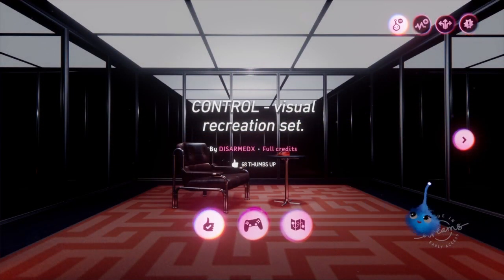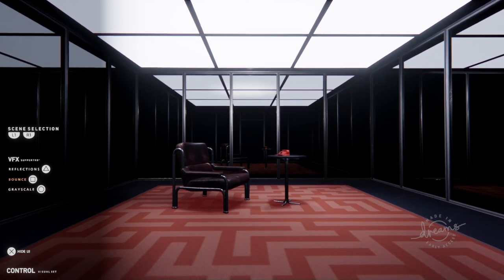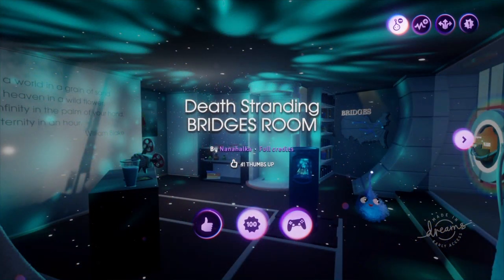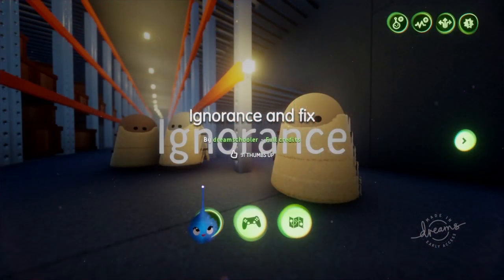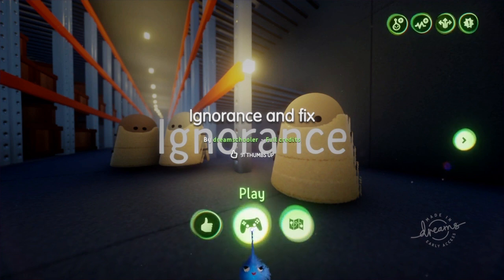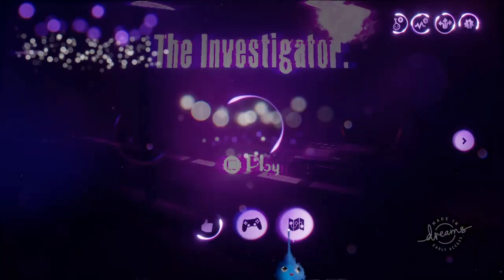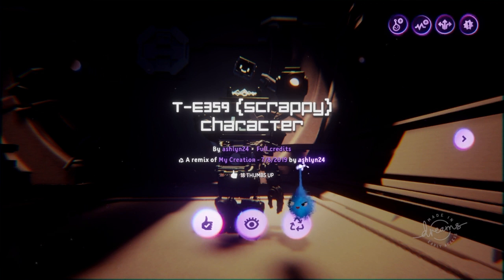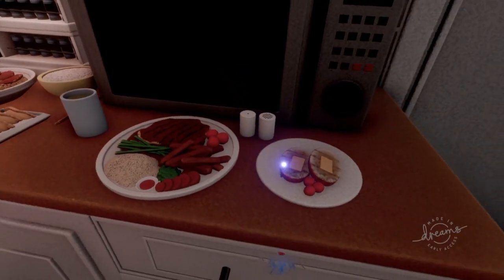Dreams PS4 | Disarmed And Fun Animations Made In Dreams | Surfing 79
Disarmed And Fun Animations Made In Dreams. Dreams Characters, games, music and more from creations sent to me. In this series I take a random dive into everything Dreams has to offer. Who knows what I may find! Dreams PS4 Early Access.